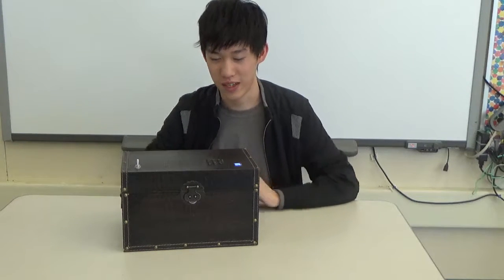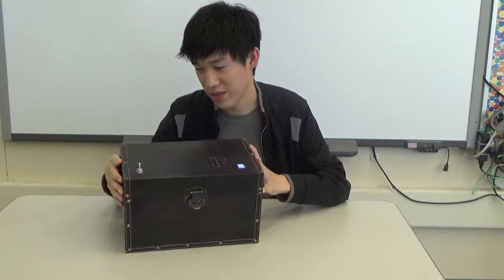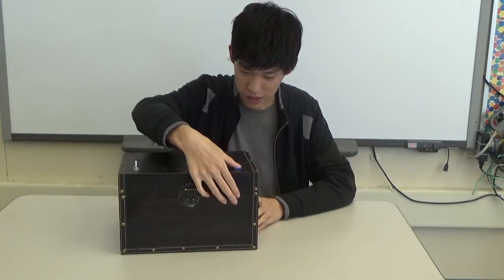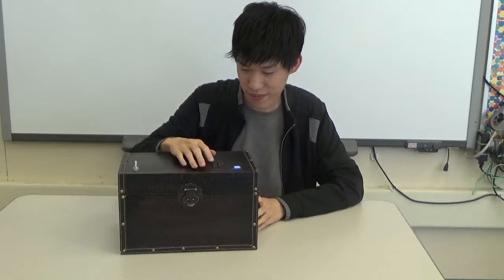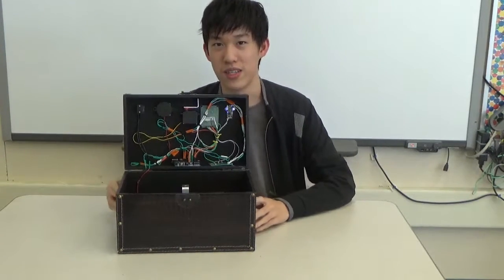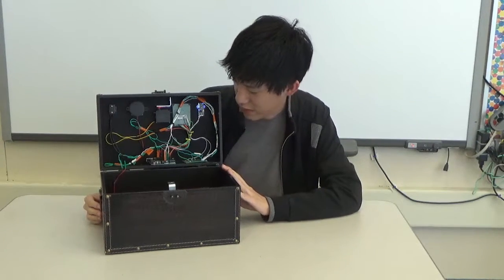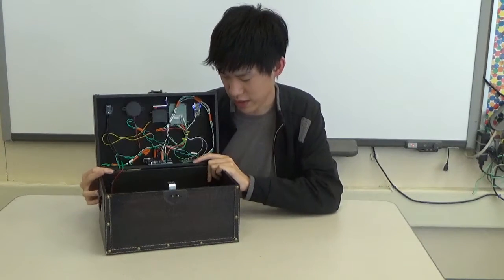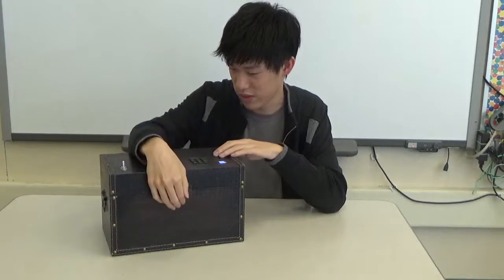Nathan C -- Final Milestone